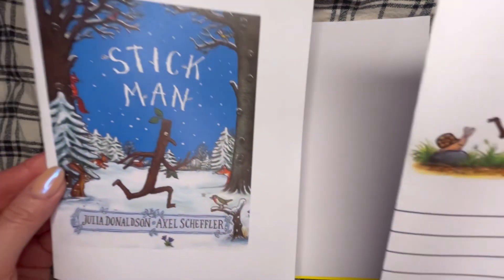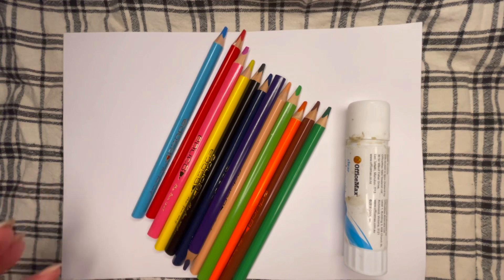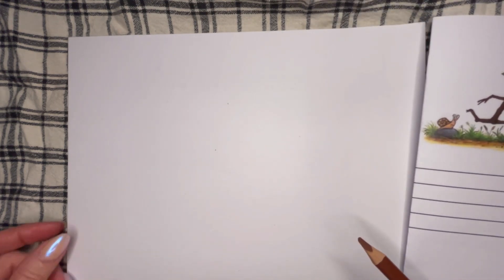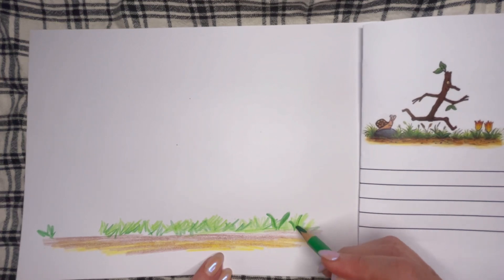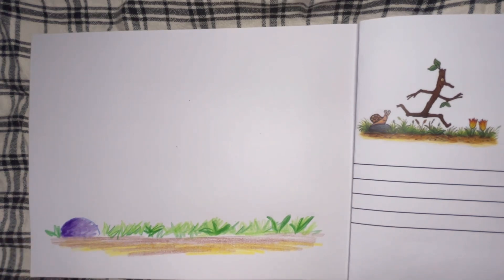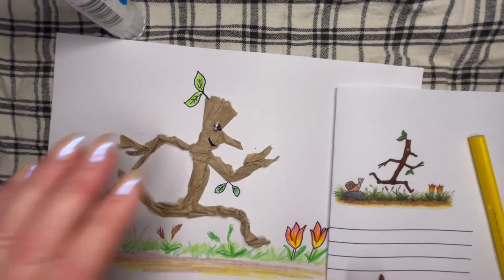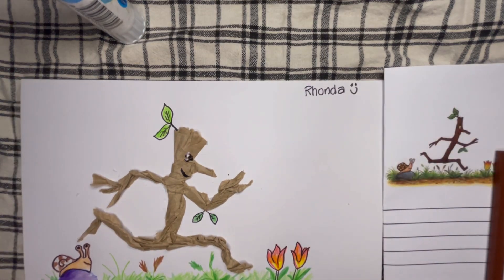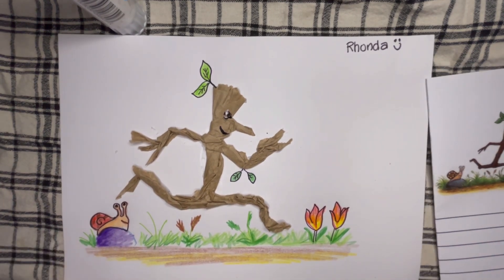Make a 3D Stickman picture. It’s Stickman from the Julia Donaldson book.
Make a 3D Stickman picture. It’s Stickman from the Julia Donaldson book. Stick Man!